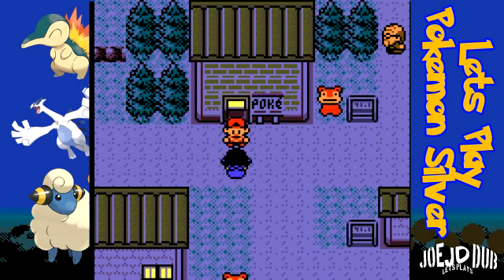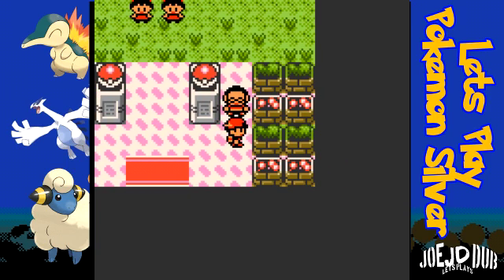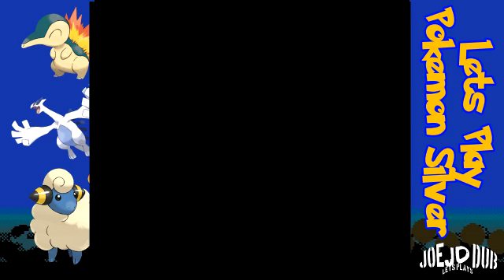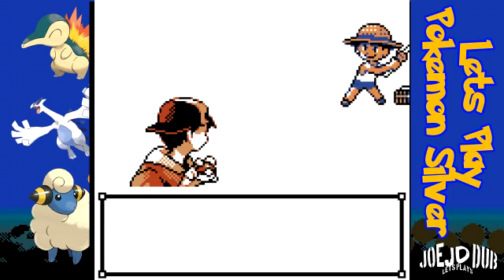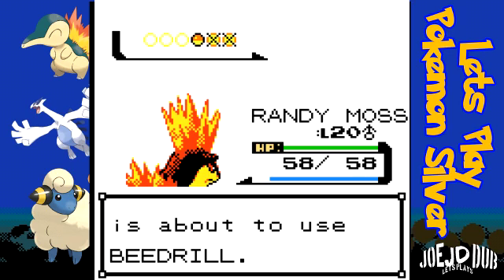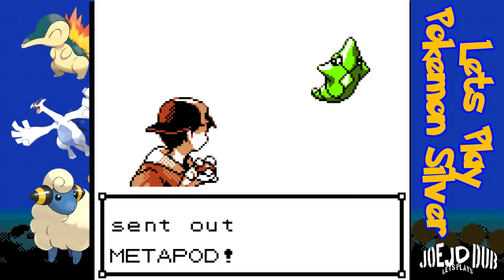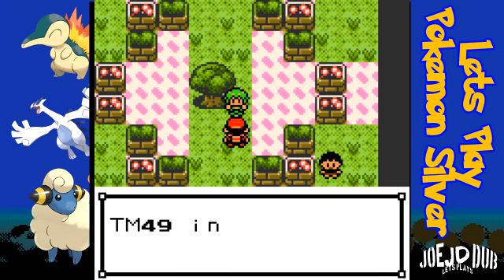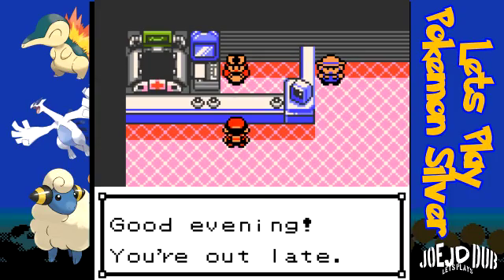Let's Play Pokémon Silver Ep.9 Bugsy Bugging out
Horray for being the censorship master

Add me on these Websites